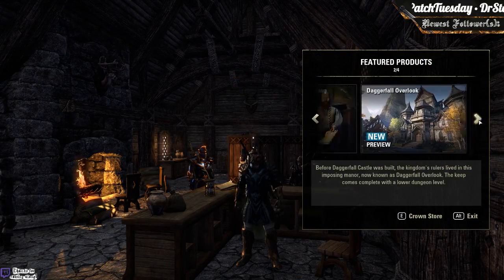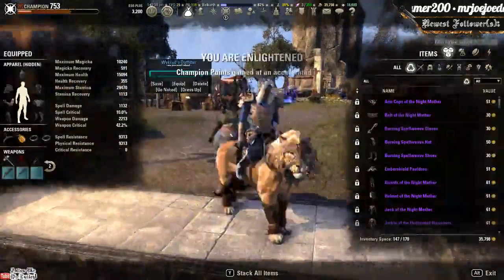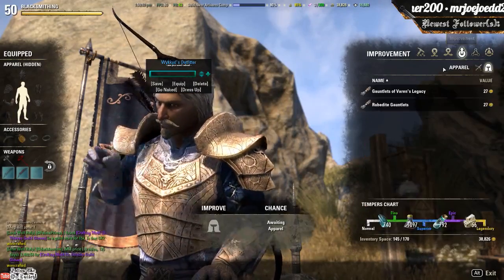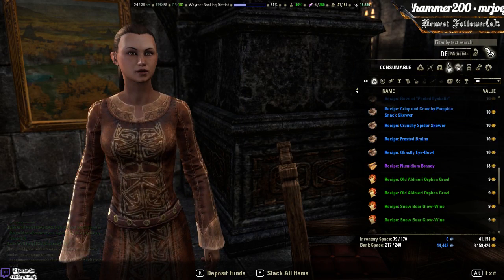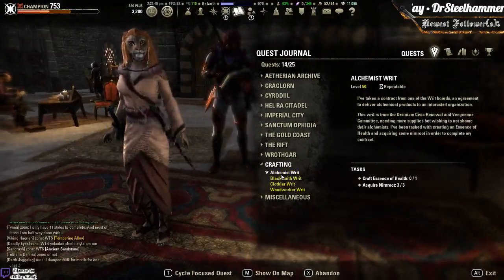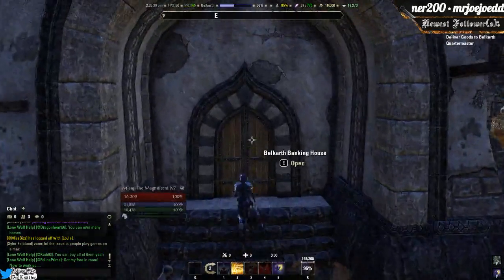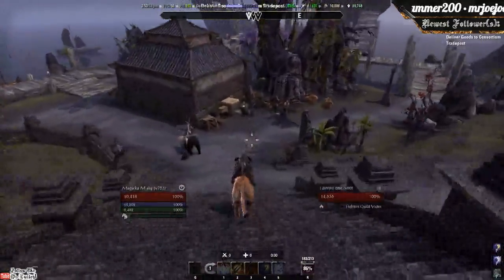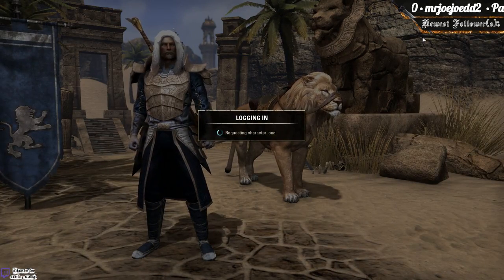Bye Bye Money - Elder Scrolls Online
The music in the stream is either by Adrian Von Zeigler or Vindsvept. Check them out here: